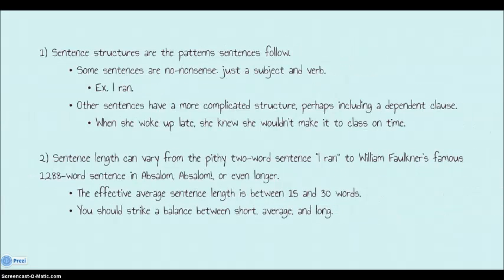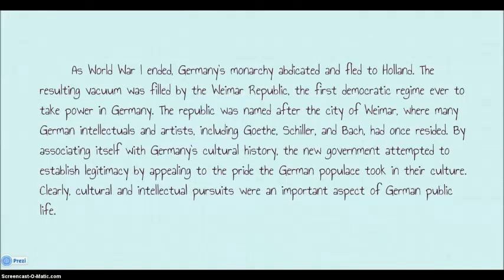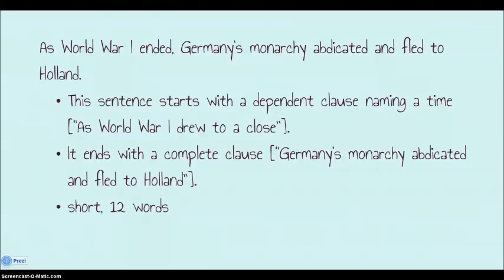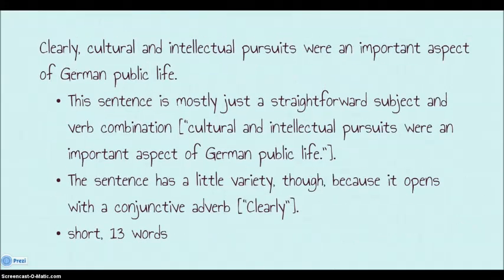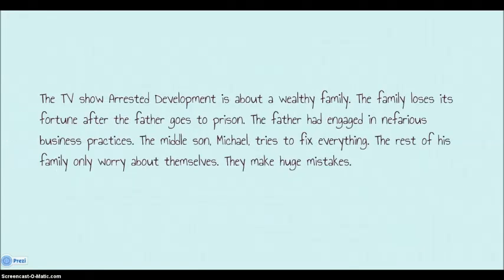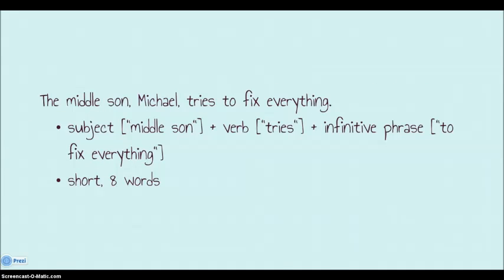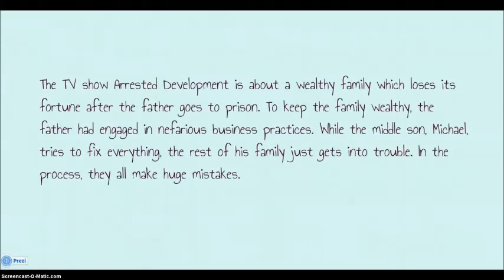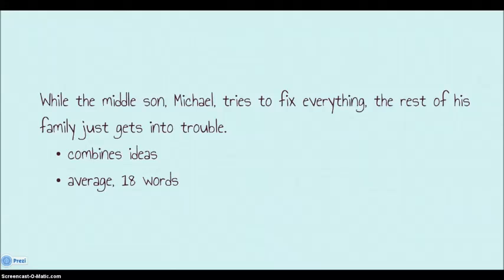CC-Style & Grammar: Sentence Variety